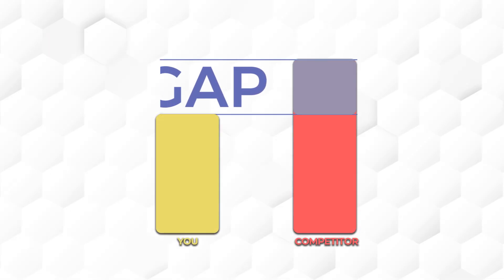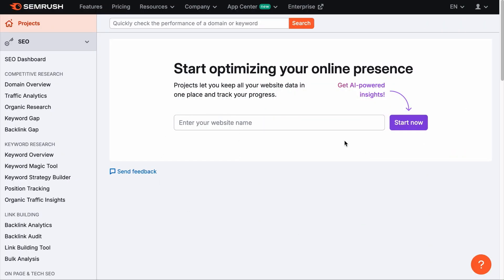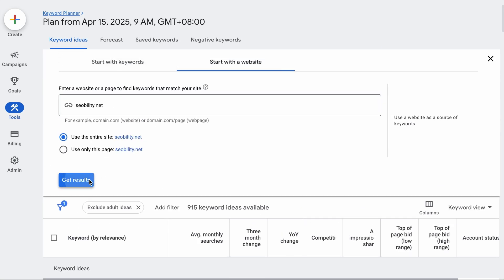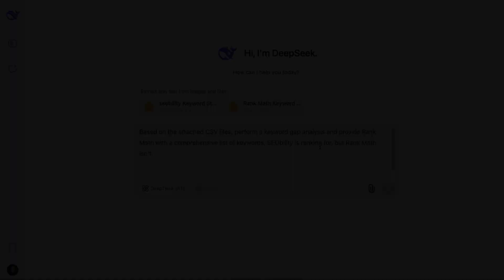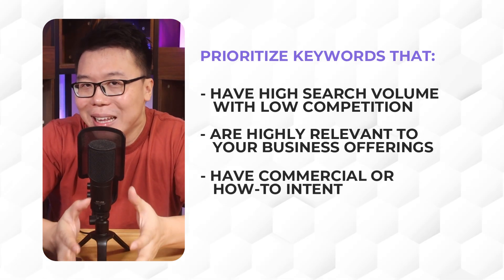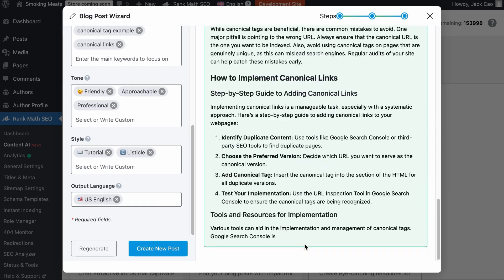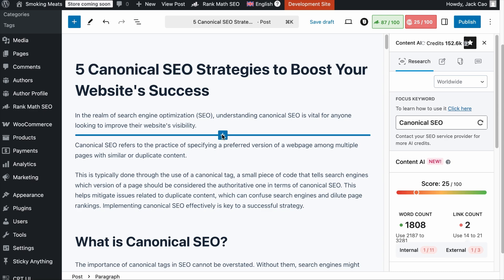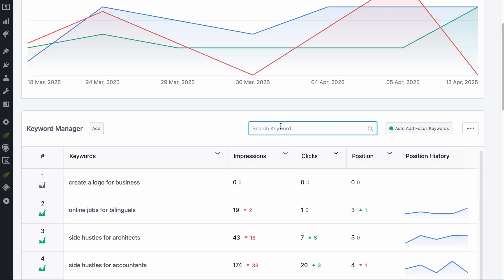How to Identify Keyword Gaps Using FREE SEO Tools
In this video, learn how to identify keyword gaps and uncover untapped opportunities to boost your SEO strategy and drive more organic traffic.

Chapters (Timestamps):
00:00 - Introduction
00:52 - Identify Your Top SEO Competitors
02:54 - Collect Keyword Data
05:36 - Compare Keyword Lists
07:39 - Filter & Prioritize
09:29 - Create & Optimize Content
15:10 - Monitor & Refine
16:03 - Outro